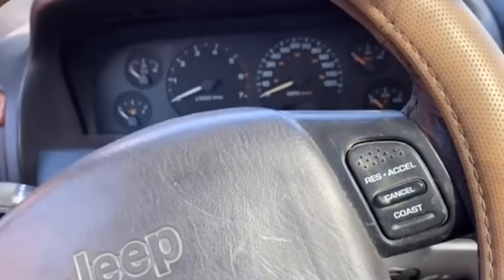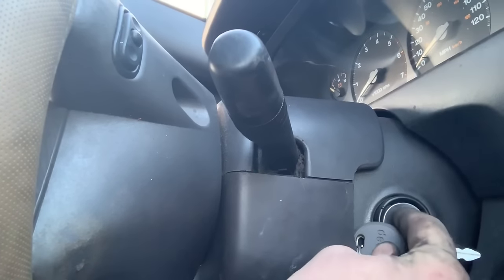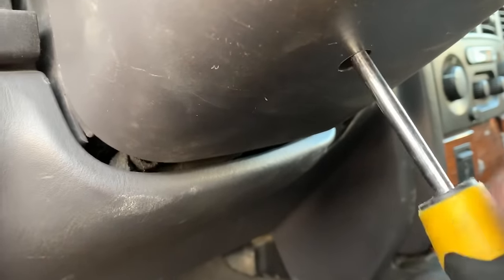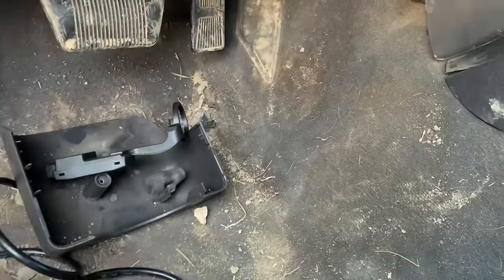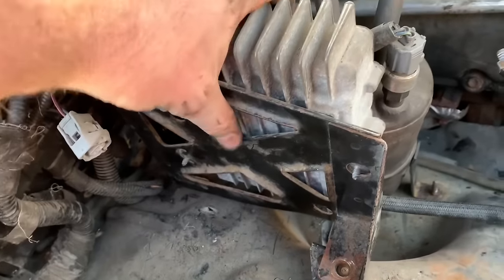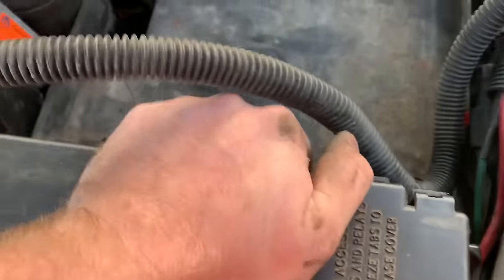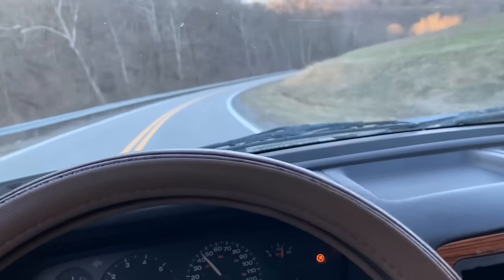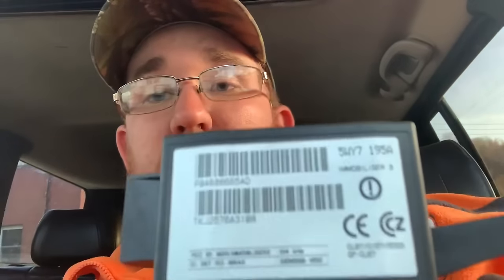How to bypass SKIM immobilize on a Jeep Grand Cherokee 1999 to 2004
You have to send the computer out to get it flashed or buy a new one without the skim WATCH VIDEO UNTILL END PLEASE

I don’t recommend doing this, this is a safety device to keep people from stealing your vehicle! I’m not responsible if your vehicle gets stolen or breaks, I did this because I off road and if it gets wet it’s locks you out of the Jeep